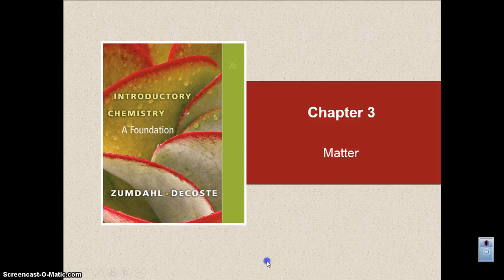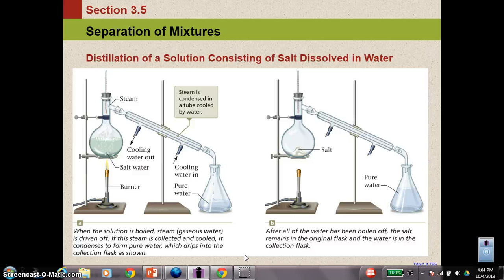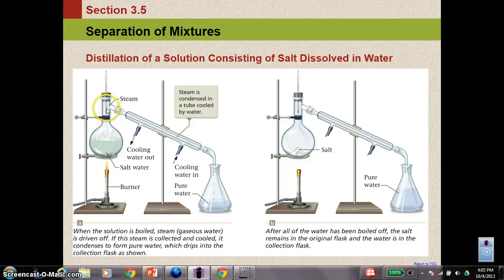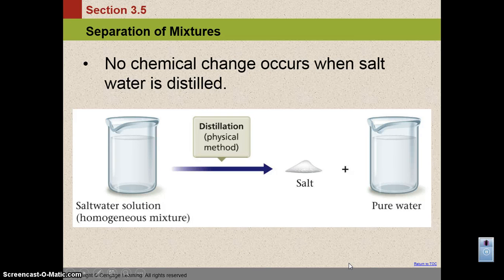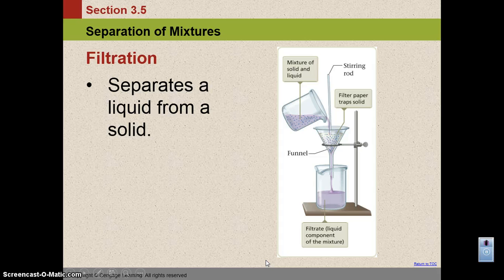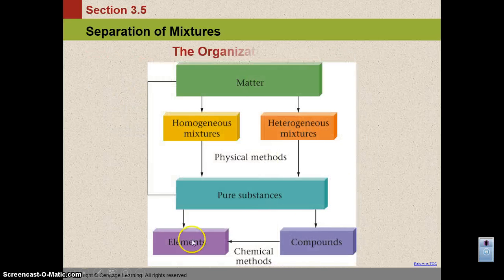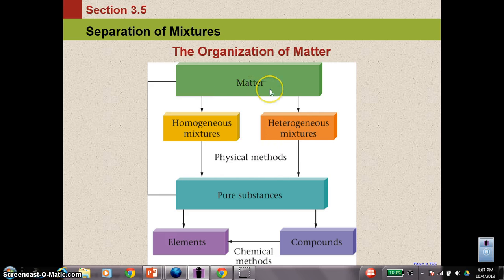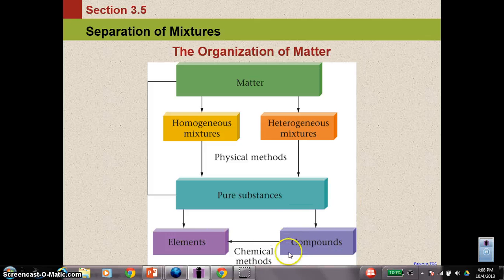Chemistry Chapter 3 - 3.5